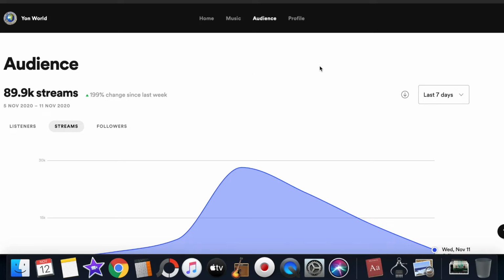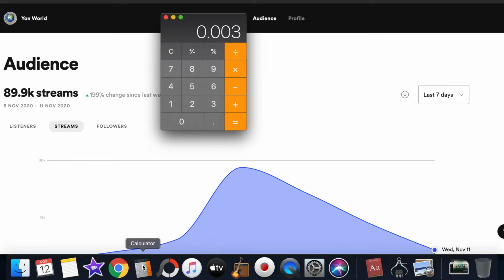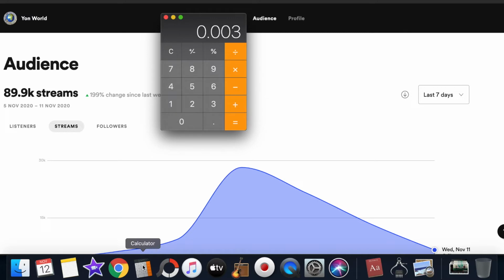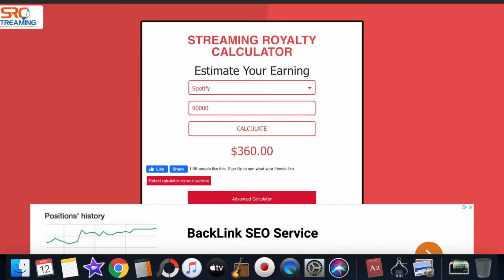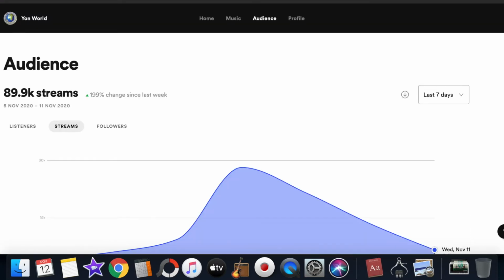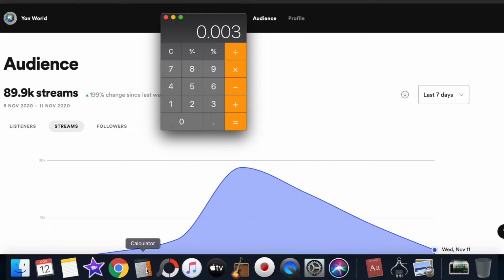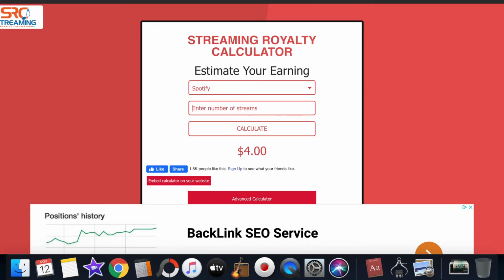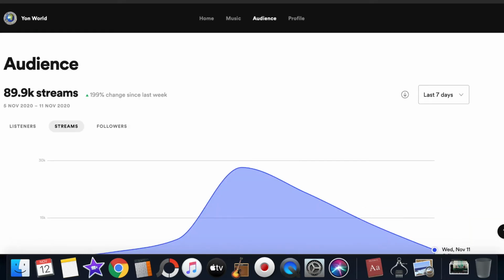How Many Spotify Streams Do You Need To Make $10000 Dollars Per Month?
Learn how to make 10k a month on Spotify. Watch this video to find out how many Spotify streams you need to make $10000 dollars per month.

Let Yon World promote your Spotify Tracks for You!